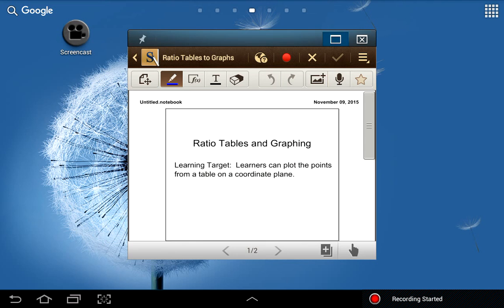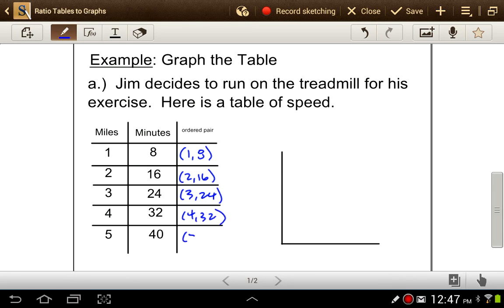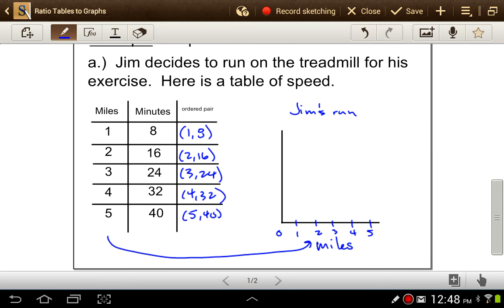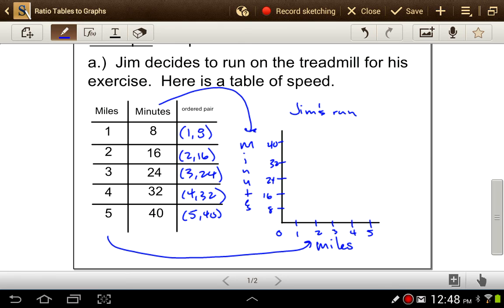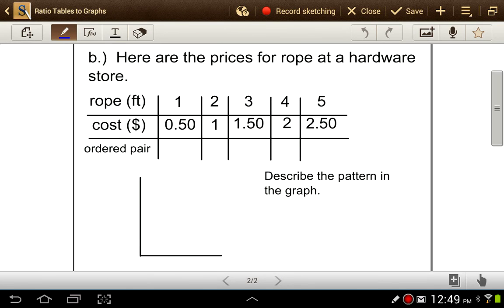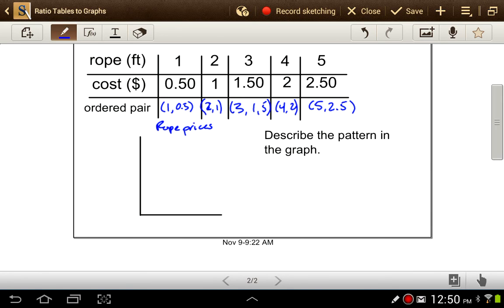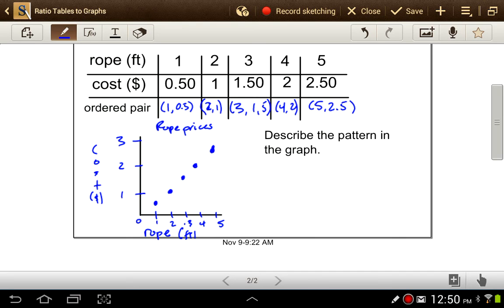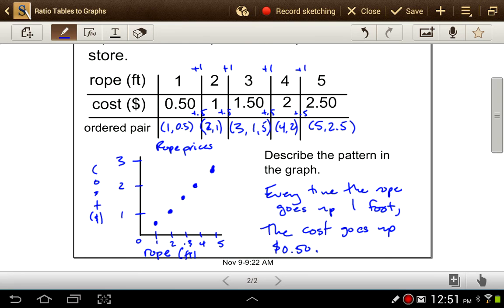Ratio Tables and Graphing